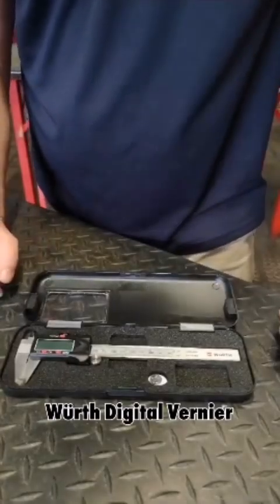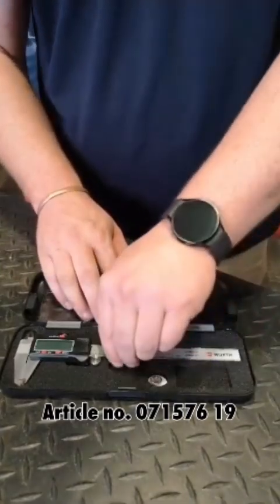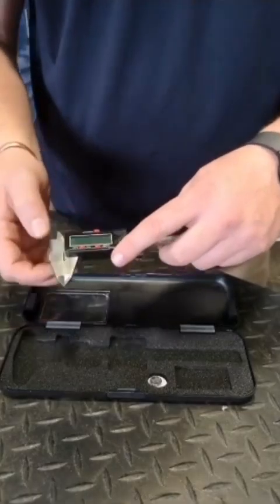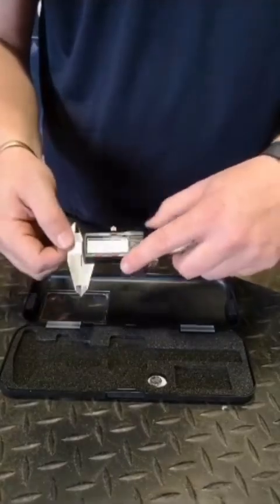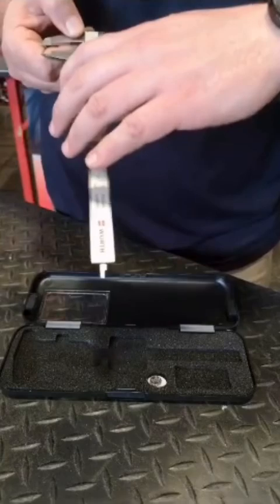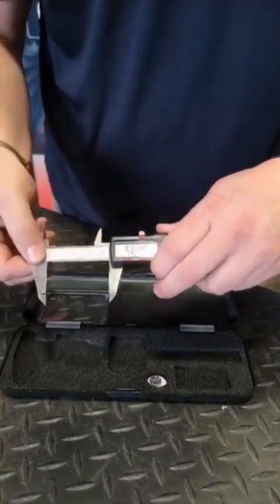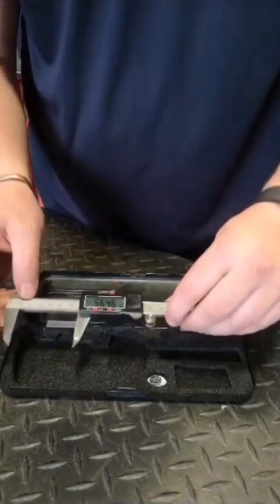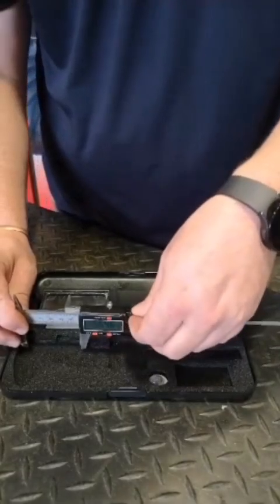Würth Digital Vernier Caliper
📏 Precision meets performance.

Meet our Digital Vernier Caliper — the tool that takes guesswork out of the equation. Whether you’re in the workshop or on site, accurate measurements are just a click away.

Watch it in action and see why it’s a must-have for every pro.